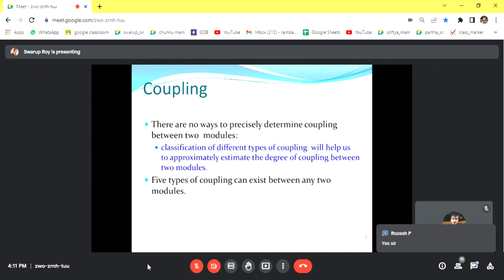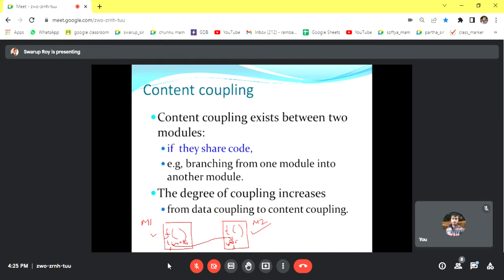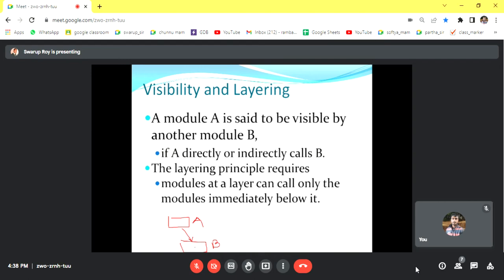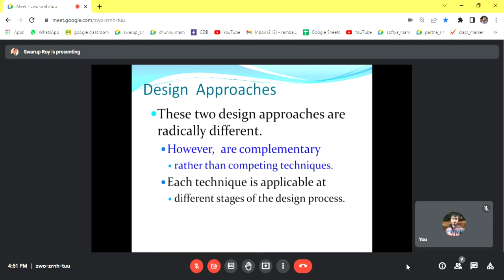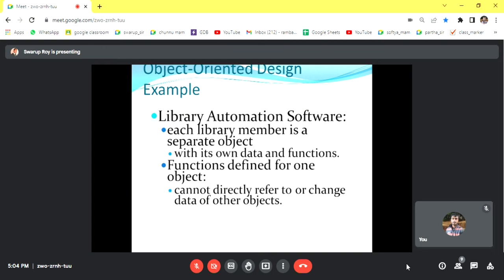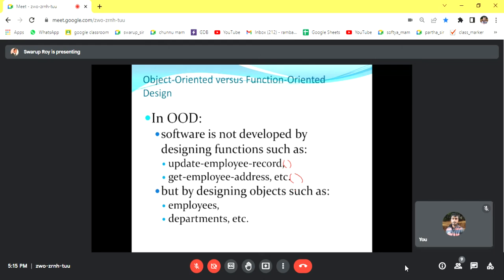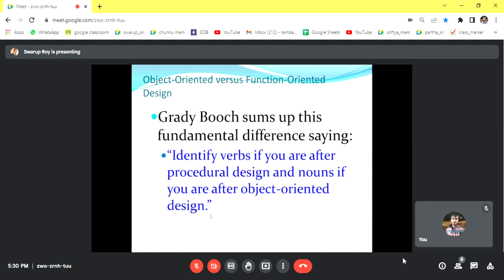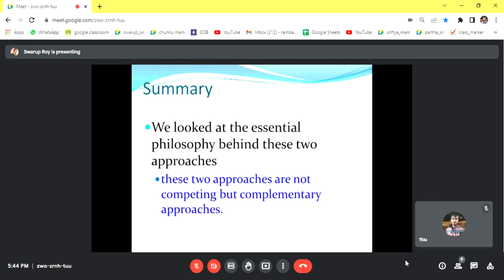Meet zwo zrnh tuu Google Chrome 2022 05 19 16 11 08